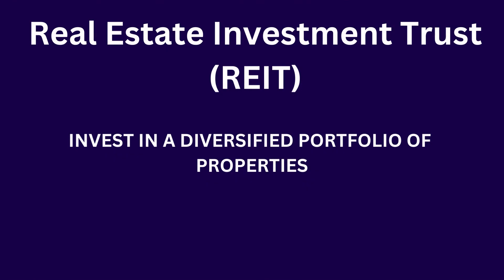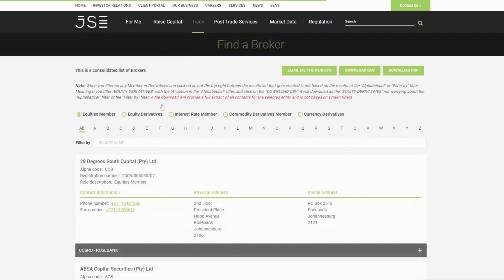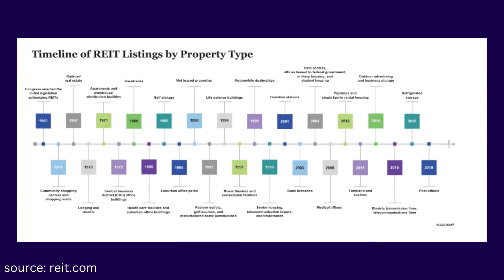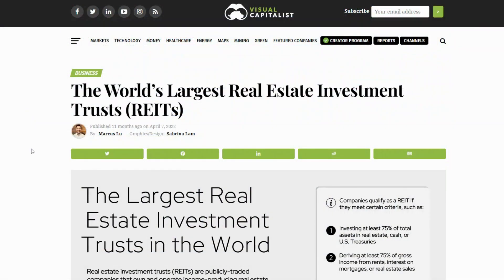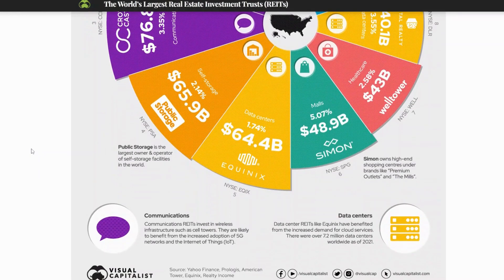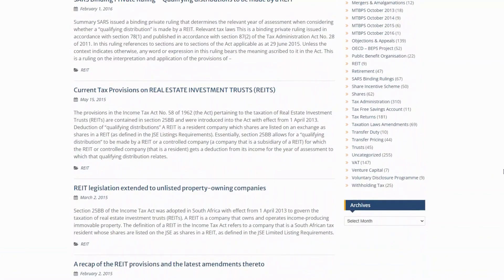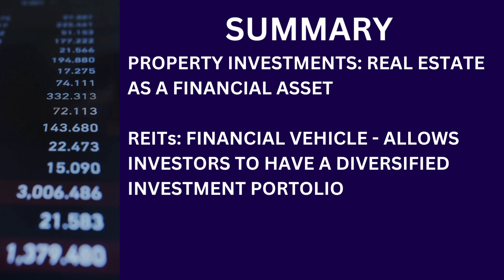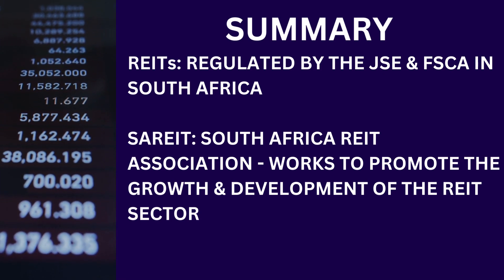Asset Classes Series - Property & REITs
In this second edition of our Asset Classes Series, we cover Property & REITs. Property investments are popular amongst investors whose aim is to generate a steady stream of income. In this video, we take a look at they different types of property investments that exist and a brief overview of REITs.

If you want to invest in REITs and property, speak to a registered financial professional who will guide you and give you advice on how you can go about it.